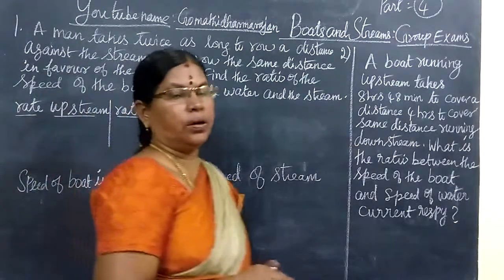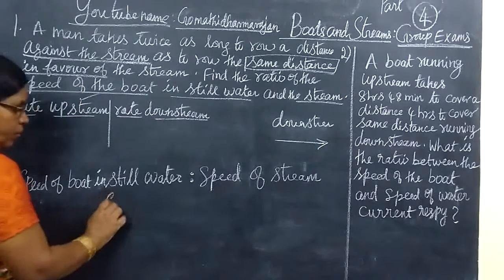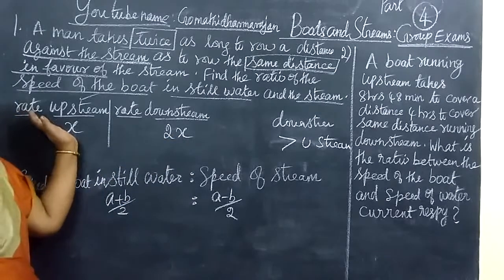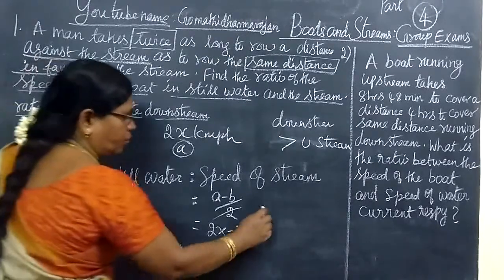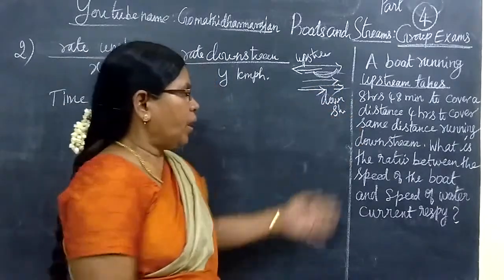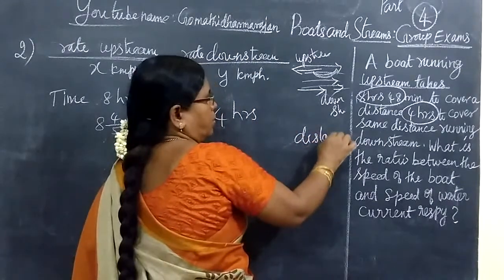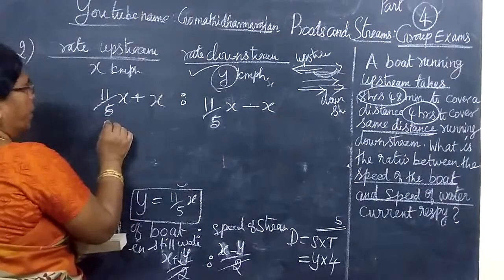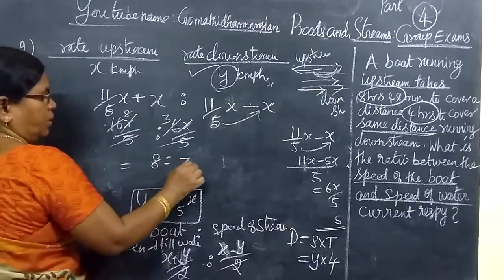Group Exams-Maths [Part-6] Gomathi Dharmarajan HM CBE 10-04-18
COMPETITIVE EXAMINATIONS-BANK PO-LIC-A.A.O EXAM--HOTEL MANAGEMENT--N.I.F.T--BOATS AND STREAMS---SUB INSPECTOR OF POLICE---C.B.I EXAM